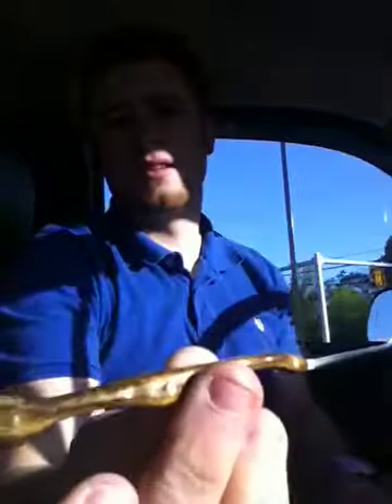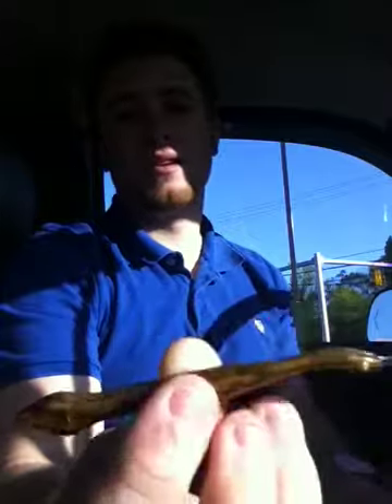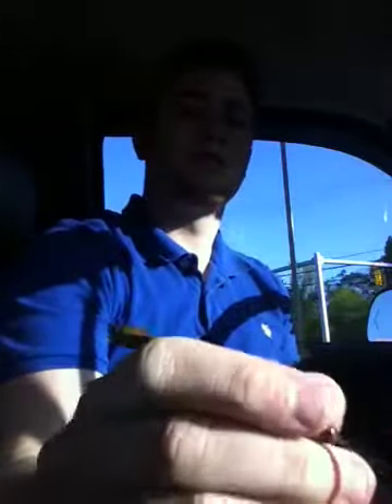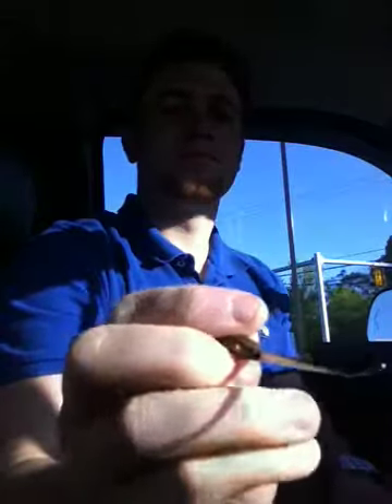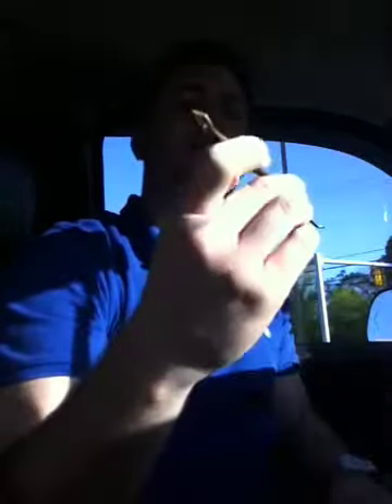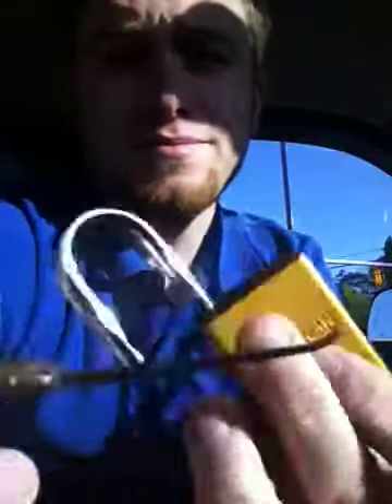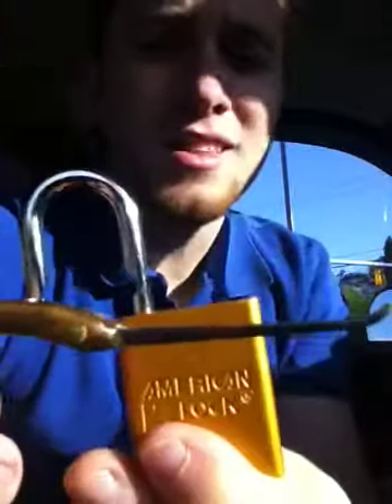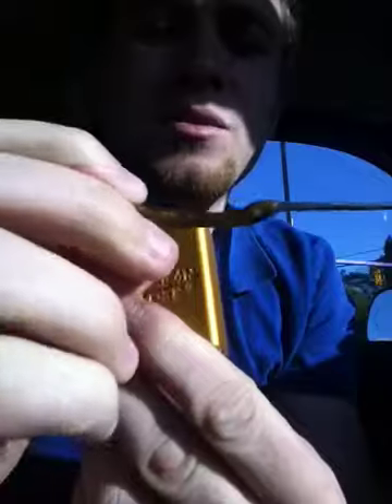American 1100 Gets Violated by Custom Pick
Just got my custom pick in mail from violator and had to test it on cam grabbed an American 1100 on way out door to work here it is.
**sorry for poor camera quality it is my iPhone again in the sun sitting in my truck at work but it gets the point across, great work Violator keep it up